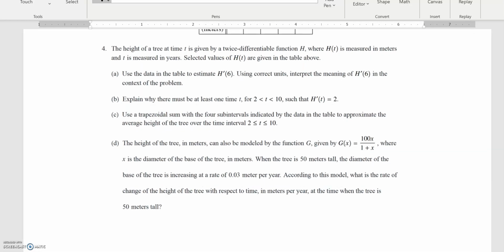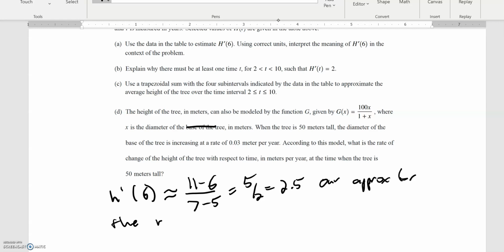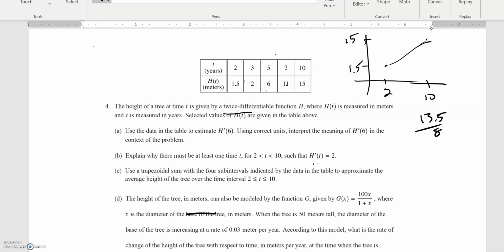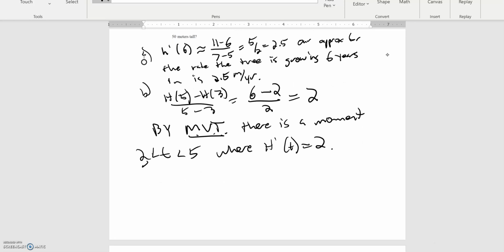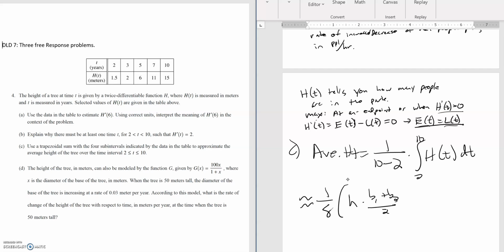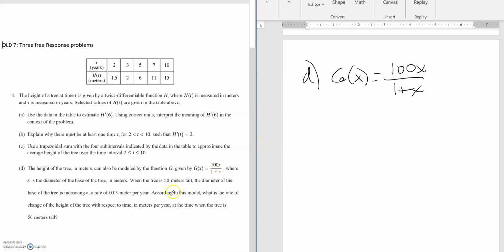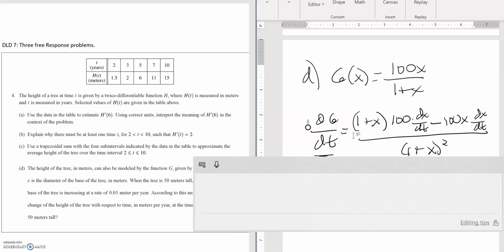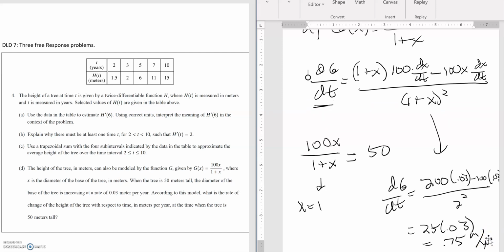DLD 7 Answer 1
2018 BC #4